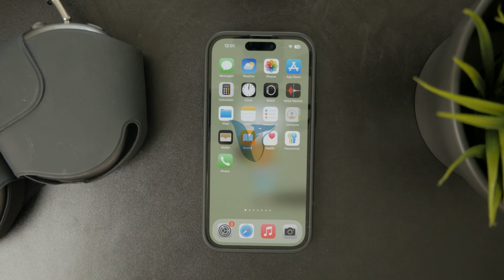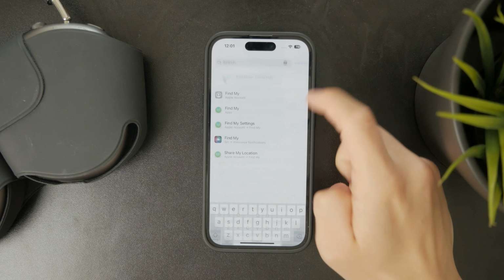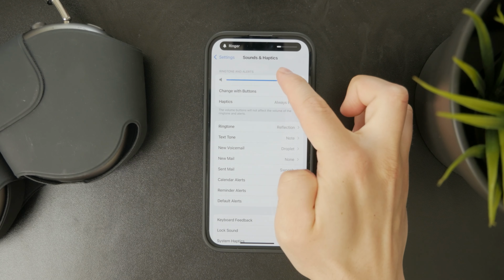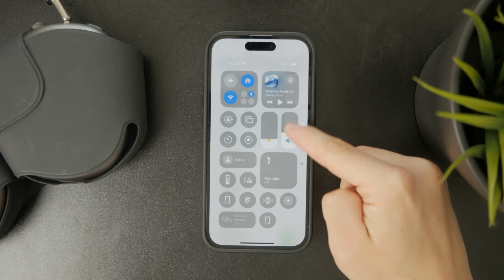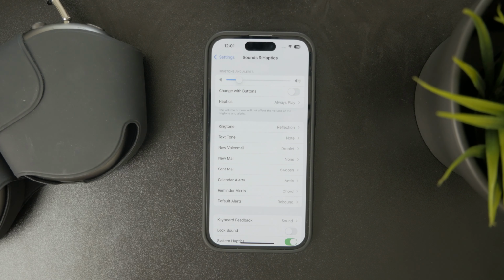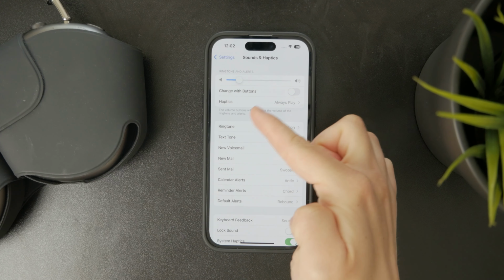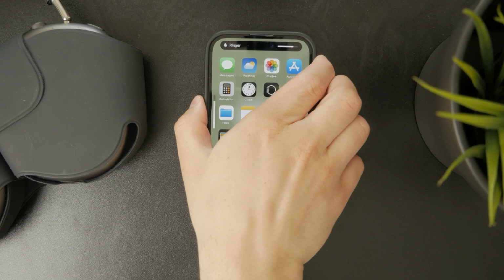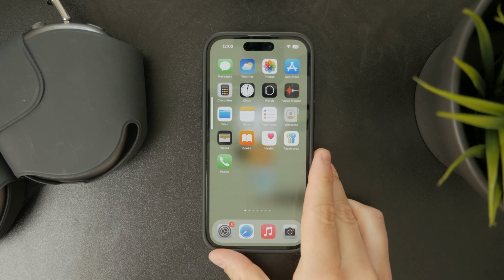How to Adjust Ringtone Volume on iPhone (tutorial)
Want to change the ringtone volume on your iPhone? In this quick tutorial, I’ll show you how to easily adjust your ringtone volume so you never miss a call—or keep it from being too loud!